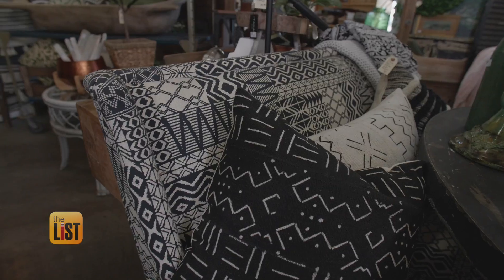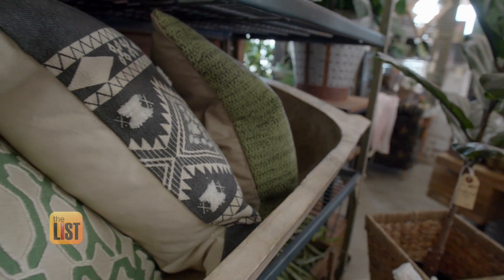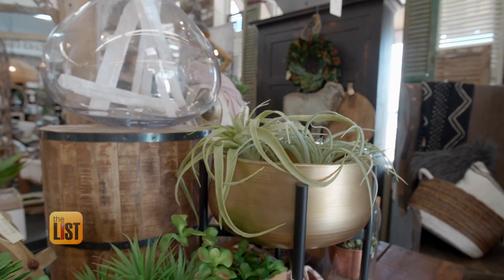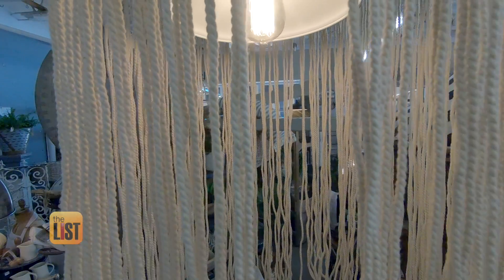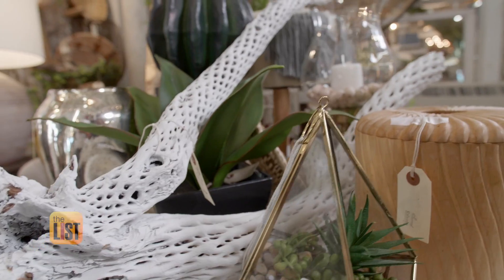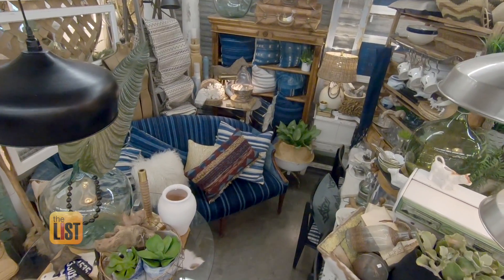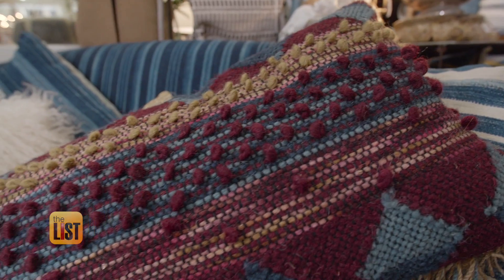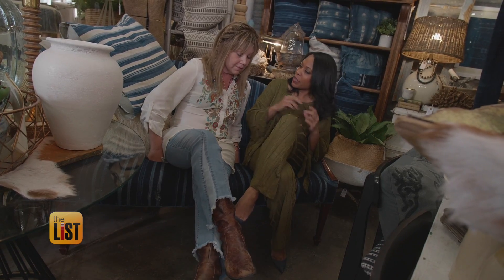2019 Home Decor Trends: 3 Ways to Mix "Jungalow" with Boho & Eclectic Chic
Need some spring decor ideas? Then keep reading! We hit Sweet Salvage, a vintage marketplace where multiple designers curate displays, and had owner Kim Rawlins walk us through some home decorating trends to help rejuvenate your abode! The theme this season? Think jungles and safaris – an aesthetic Kim has dubbed "jungalow"!